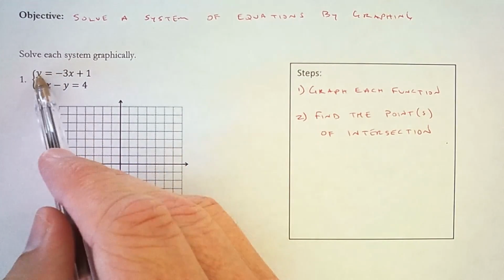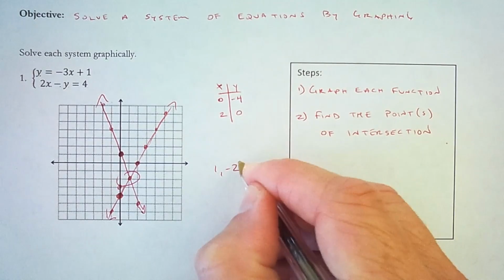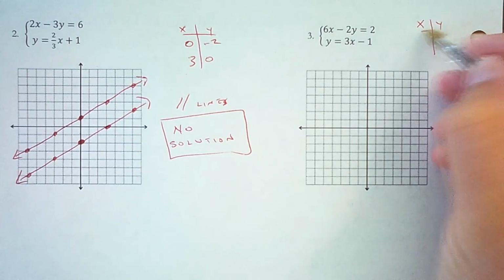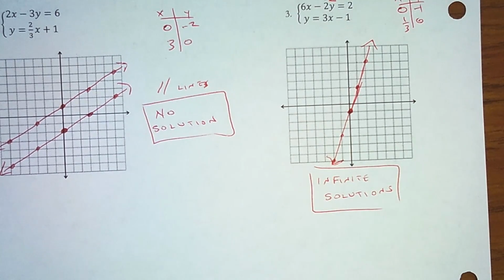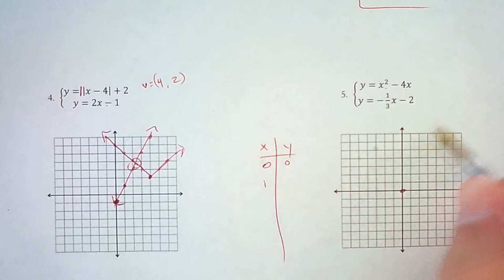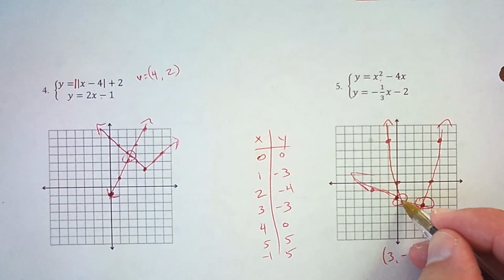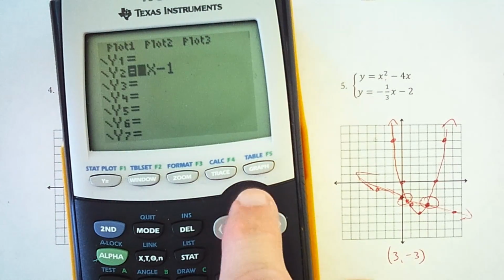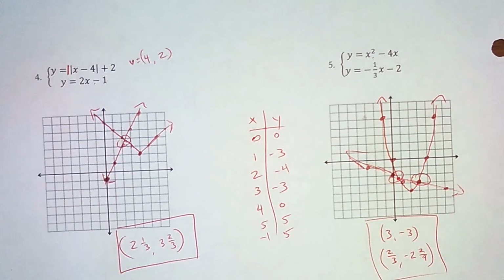Solve a 2x2 System of Equations by Graphing (Algebra 2 3.1 pt 2)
Linear Equations, Absolute Value, and Parabola